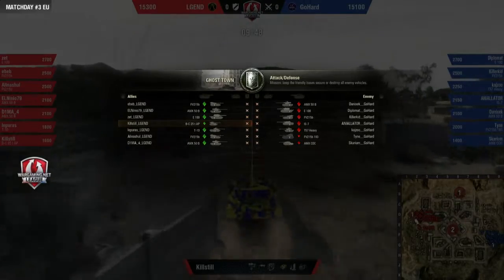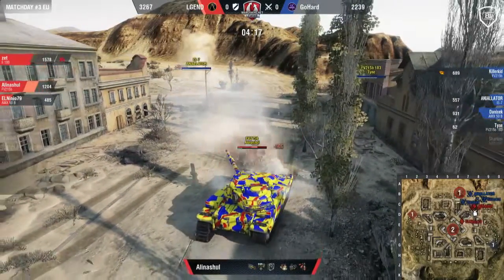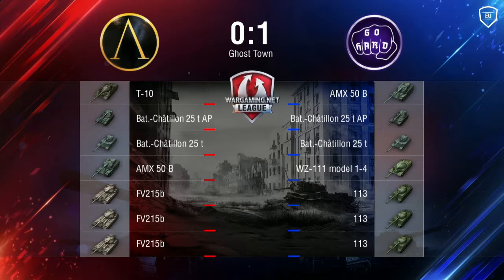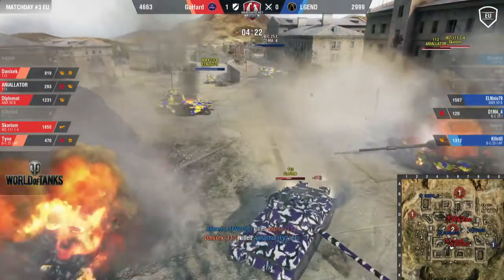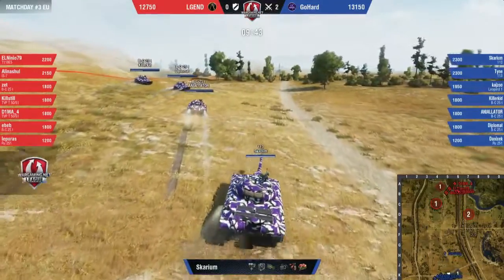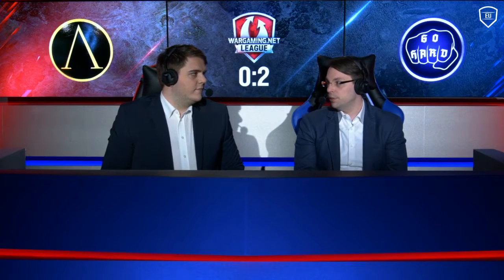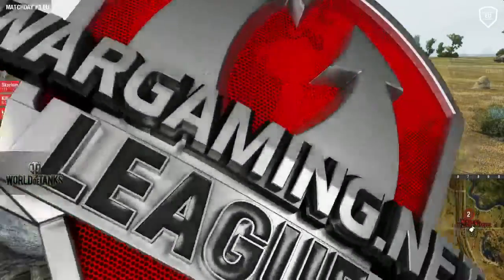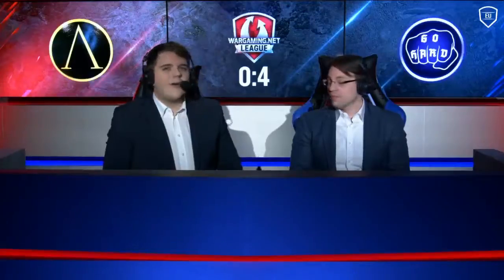World of Tanks - LGEND vs Gohard - WGLEU S1 2016/17 Week 2 Day 3 Match 1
Match 1 Week 2 Day 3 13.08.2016 -- Watch us live